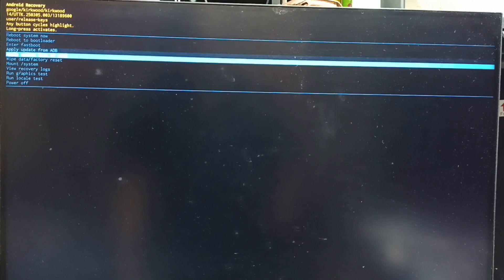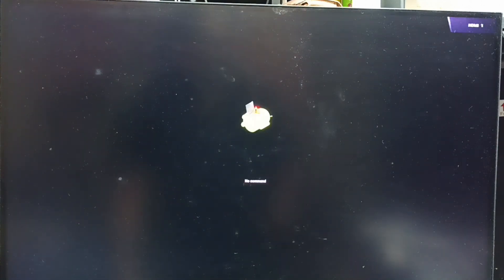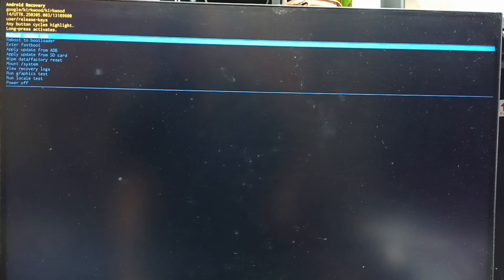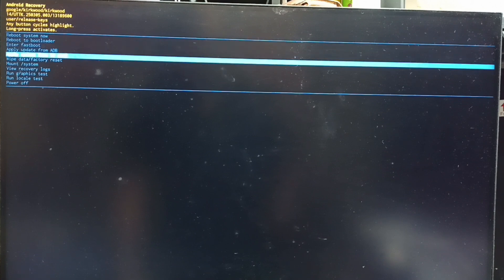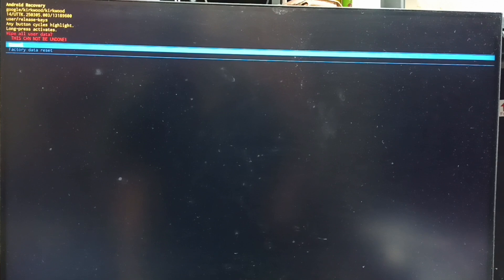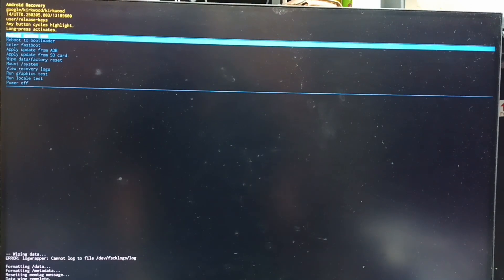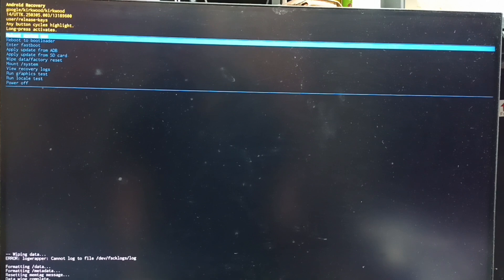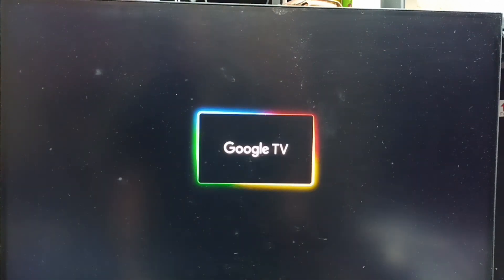Android TV Hard Reset | Recovery Mode | How to Factory Reset Android TV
Learn how to perform a hard reset on any Android TV or Google TV using the Android Recovery Mode. This step-by-step guide works for all Smart TVs running Android TV OS, including Android TV OS 14 and Android TV OS 15. Whether your TV is a QLED TV, OLED TV, LED TV, Mini-LED, or MicroLED, this method helps fix boot loops, app crashes, and freezing issues. Compatible with 4K TV, UHD TV, Full HD TV, and HD TV models. Supports features like Voice Search Remote, HDR, and Smart Home Control, making it perfect for restoring performance on all major Smart TV platforms.